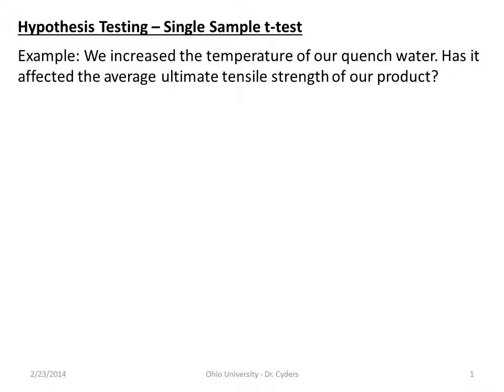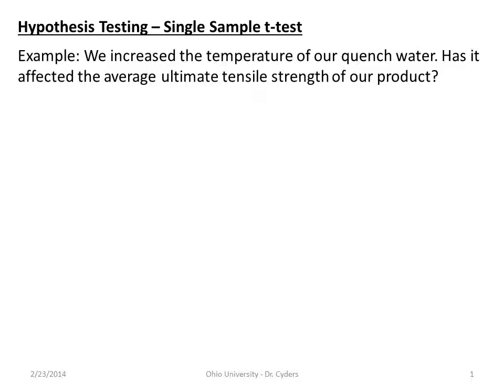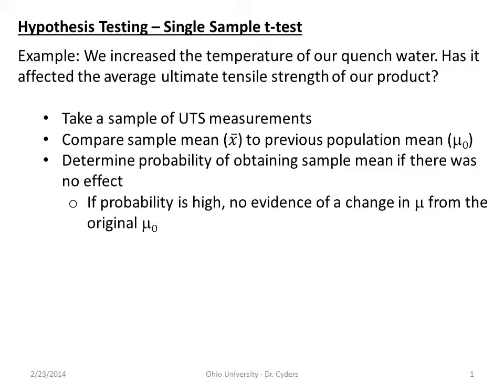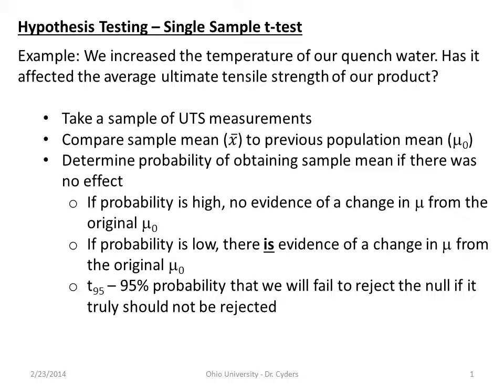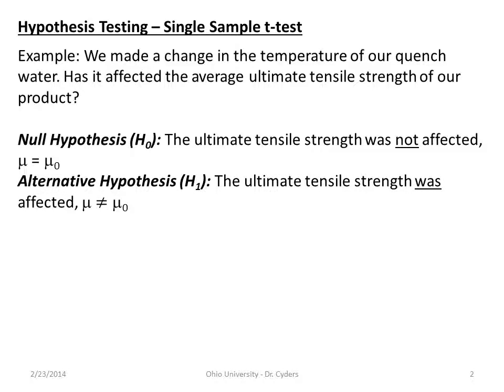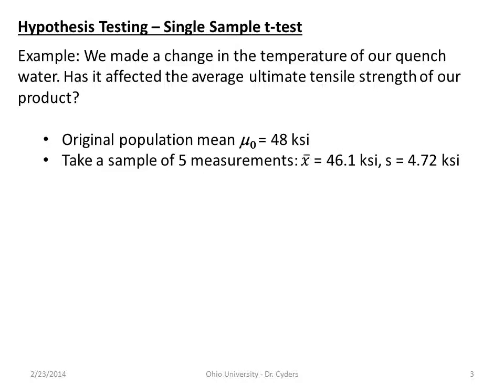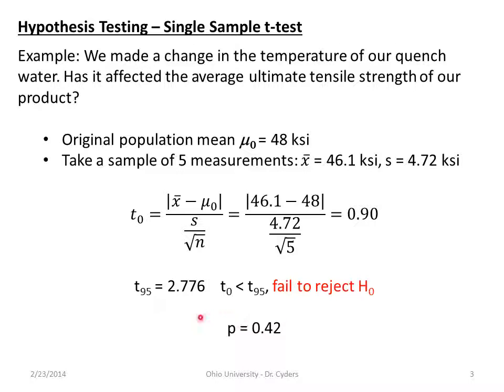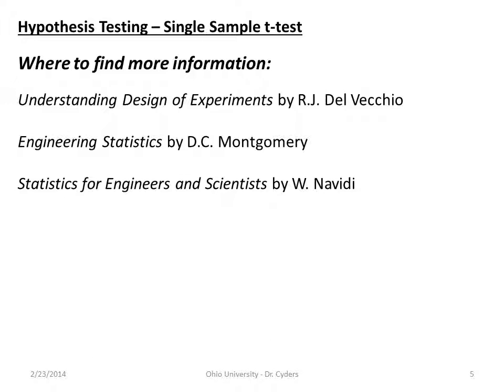Hypothesis Testing Example - Single Sample t-Test